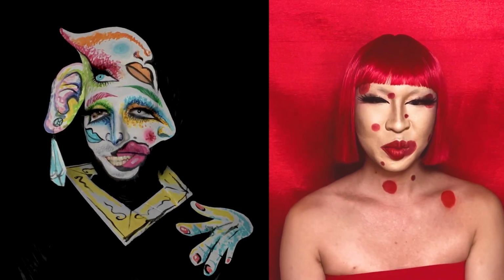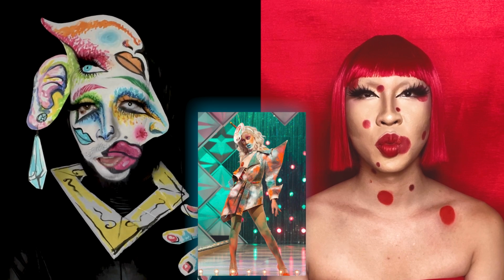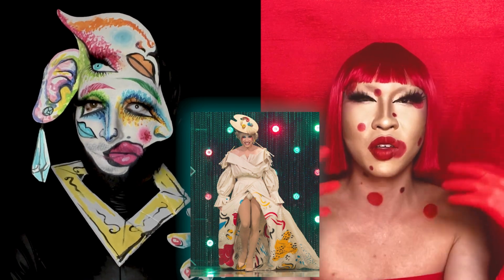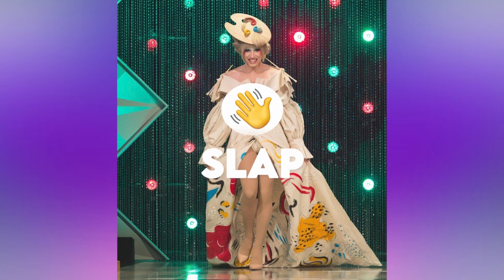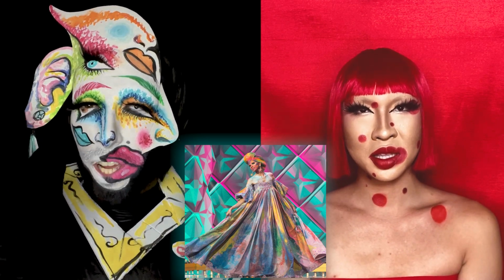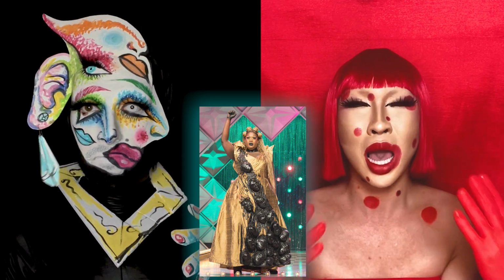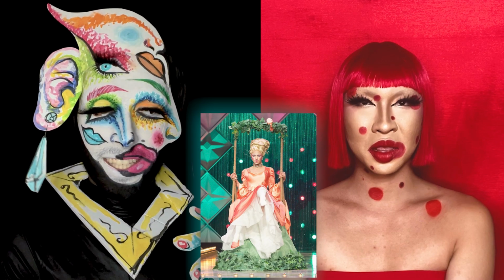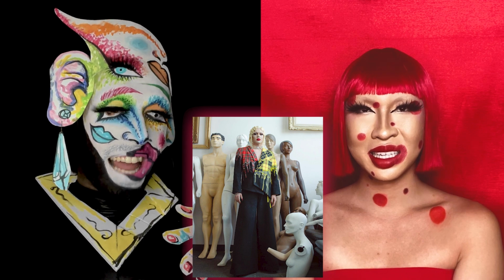Canada's Drag Race S3 x Slap or Scrap: "Paint!" with Pythia & Suki Doll!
Canada’s Drag Race is back and your favourite Look Queens from S2 (Pythia, Suki Doll, and Eve 6000) are here to review each look from Season 3 and tell you… Does it slap? Or is it a scrap?  Let's dive into these Runway Looks! 📸

Featuring the cast of season 3: Miss Fiercalicious, Jada Shada Hudson, Bom Bae, Miss Moço, Halal Bae, Irma Gerd, Chelazon Leroux, Vivian Vanderpuss, Giselle Lullaby, Kaos, and Kimmy Couture!

Tip our Canadian Queens!

Follow us on other platforms:
Pythia: